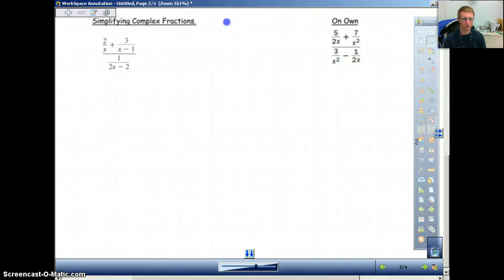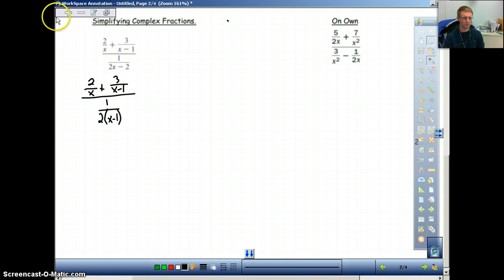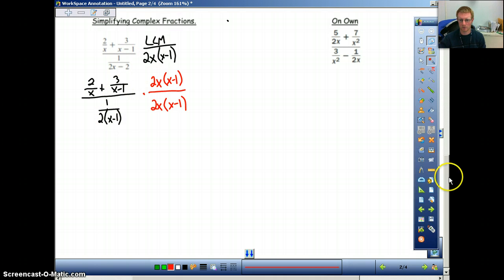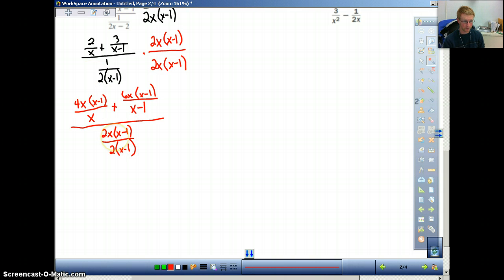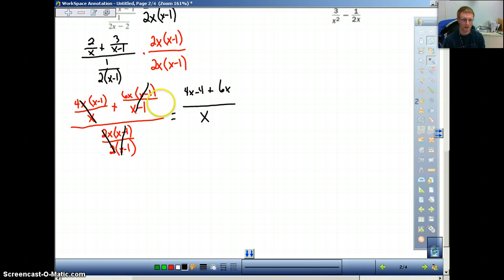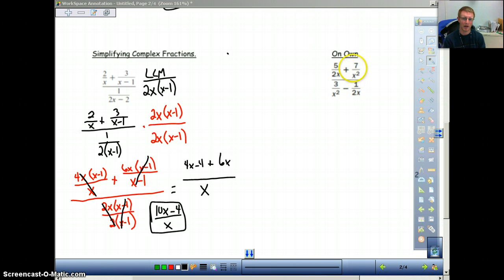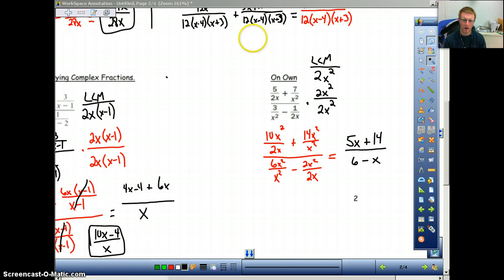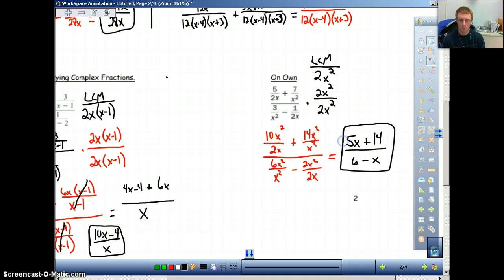Honors Algebra 2 Section 8.5 Part 2